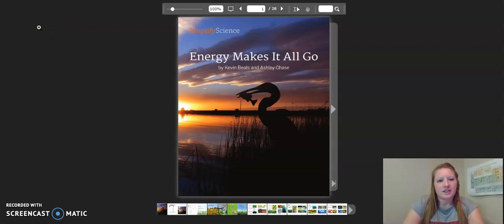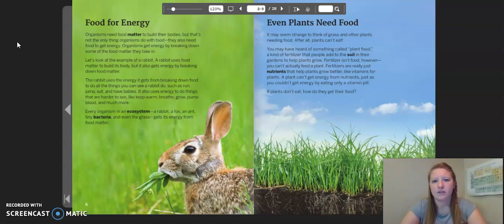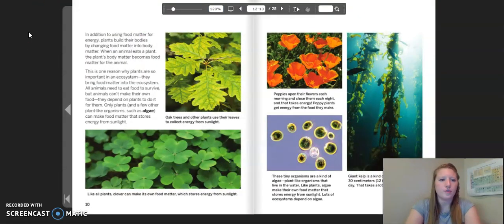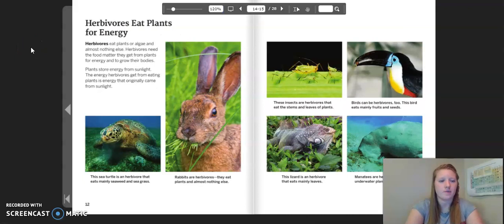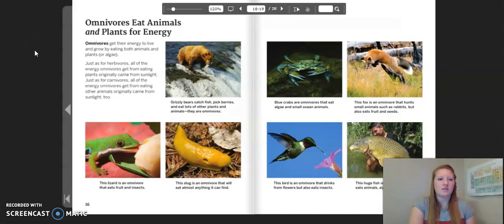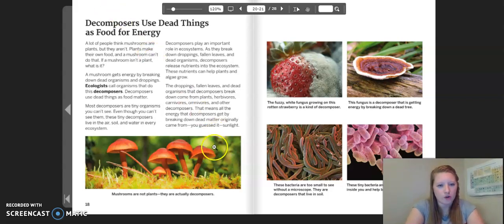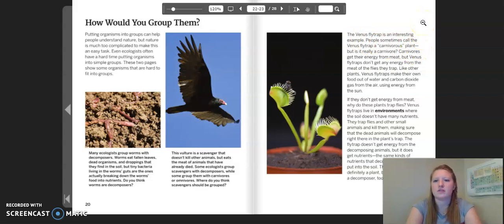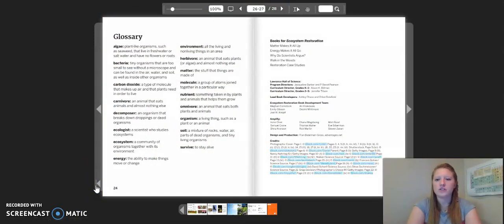Grade 5: Ecosystem Restoration, Chapter 2, Lesson 2.2 (Part 3 of 3)